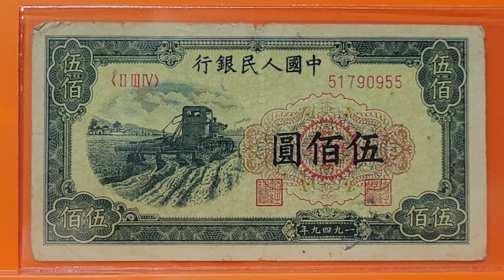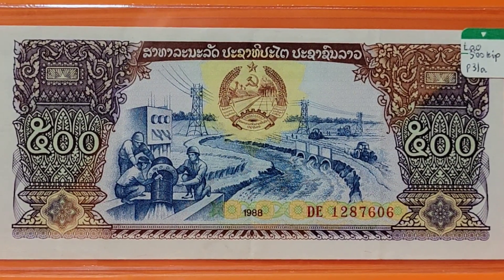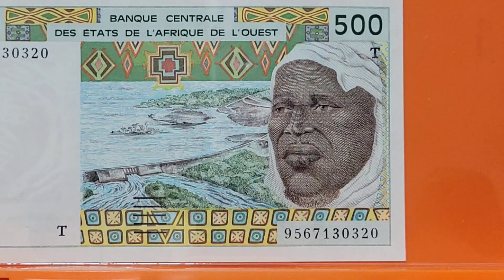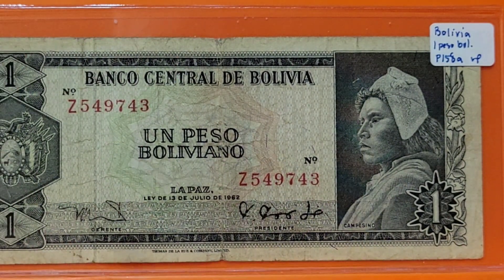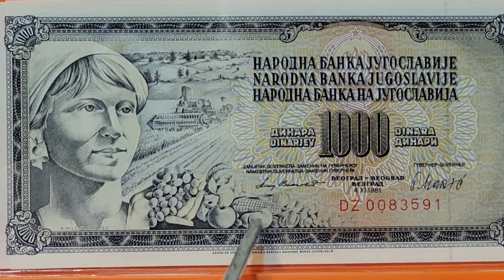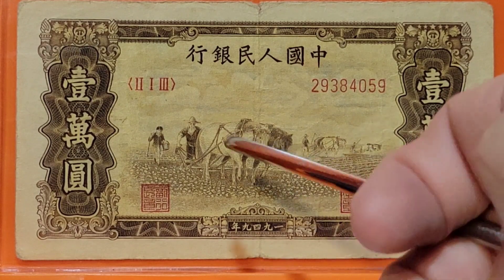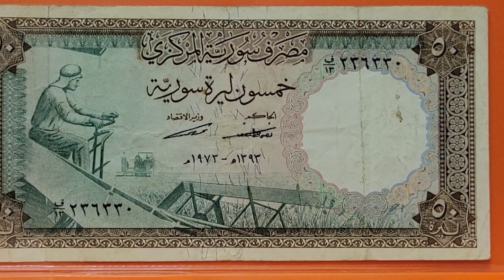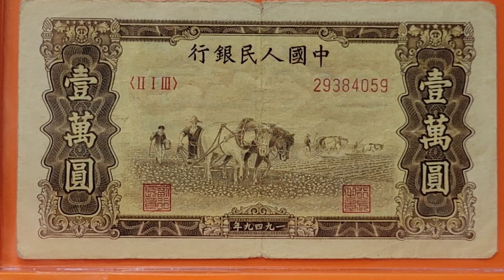World Farm Themed Banknotes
I grew up on a farm in the Oklahoma Panhandle.  I remember the equipment used at various times of year in the various stages of farm life.  This group of world banknotes illustrates much of the farm life I recall...